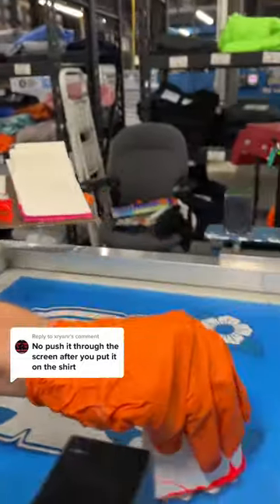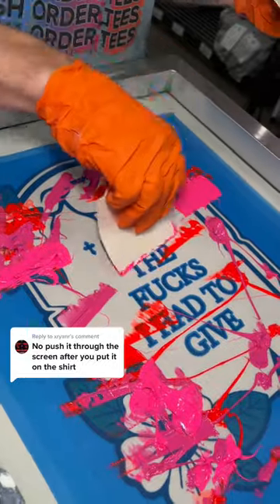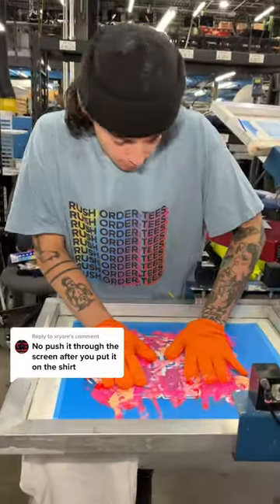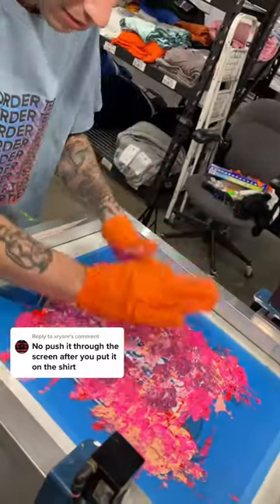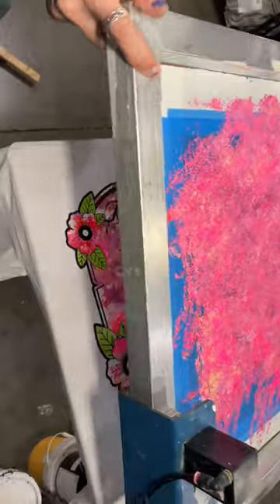You Asked: NO SWIPING, screenprint WITHOUT a squeegee! How did we do?! 💪